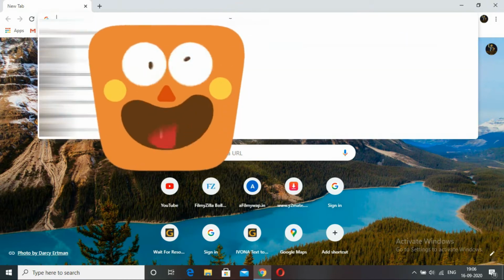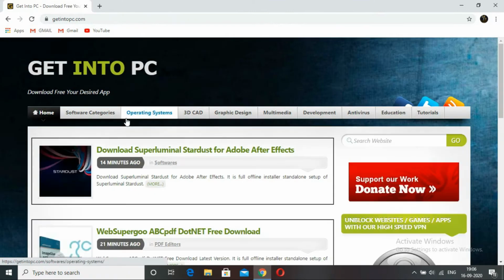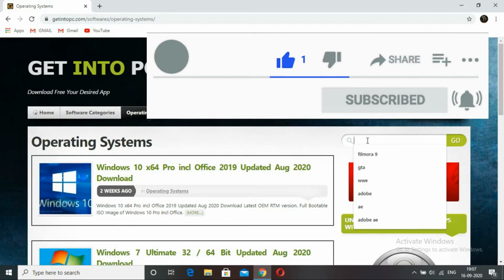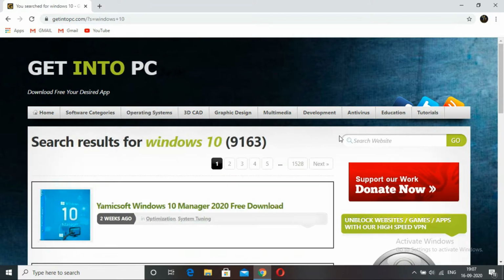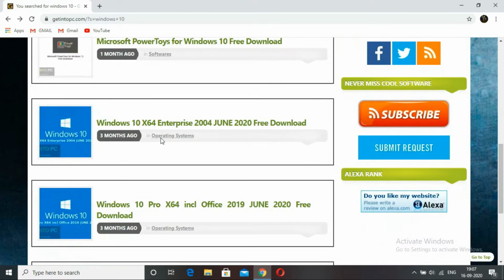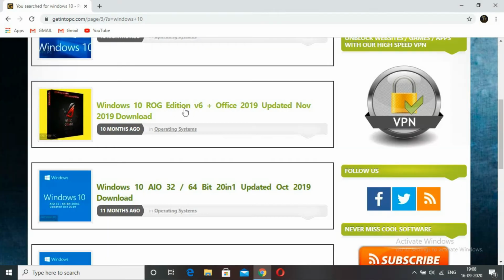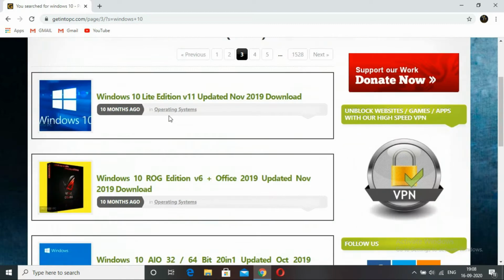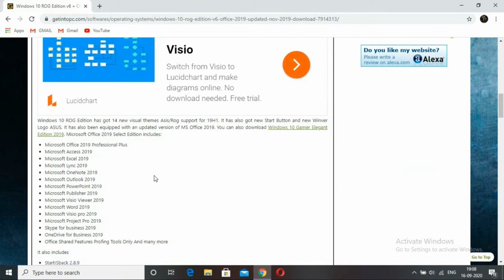Download Windows OS For Free!!! HOW TO DOWNLOAD ANY WINDOWS OS FOR FREE | SPIDEY-ONLINE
LINK DOWNSIDE.

TAGS,
windows 10,
windows 7,
windows 10 update,
windows 11,
windows 8,
windows 10 installation step by step,
windows activation,
windows activation key windows 7 ultimate 32 bit,
windows activation problem windows 10 pro,
windows administration tutorial,
windows activator toolkit,
a windows reboot is pending from a previous installation solidworks,
a windows reboot is pending from a previous installation. solidworks 2019,
a windows reboot is pending from a previous installation,
a windows service with the name mysql already exists. please uninstall this service correctly,
a windows service with name mysql already exists,
windows boot manager,
windows boot manager windows failed to start,
windows boot manager windows 7,
windows blue screen error,
windows backup,
windows boot manager error 0xc00000e9,
windows cannot be installed to this disk. the selected disk is of the gpt partition style,
windows cannot access the specified device path or file you may not have appropriate permissions,
windows cannot repair this computer automatically,
windows cannot be installed on this drive,
windows could not find a driver for your network adapter,
windows cannot find make sure you typed the name correctly and then try again,
c windows system32 config systemprofile desktop is not accessible,
windows defender not working,
windows detected a hard disk problem,
windows defender turned off,
windows defender turned on,
windows download,
windows down,
d windows system32 logfiles srt srttrail.txt,
d drive missing windows 10,
windows can't format d,
windows error recovery,
windows error,
windows explorer,
windows encountered a problem installing the driver software for your device,
windows explorer is restarting windows 7,
windows error song,
windows error sound,
windows evolution,
e windows system32 logfiles srt srttrail.txt,
dual boot hackintosh in windows,
e /recovery/windowsre/winre.wim/system32/logfiles/srt/srttrail.txt,